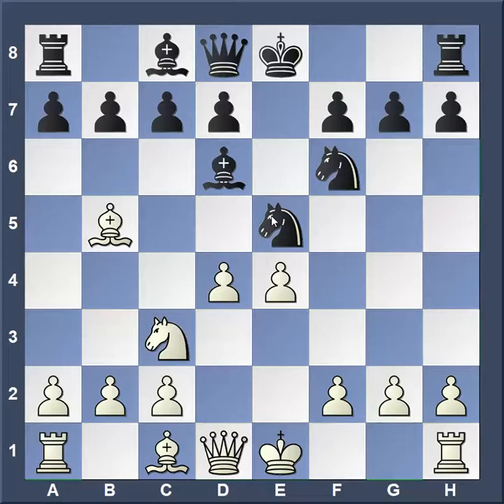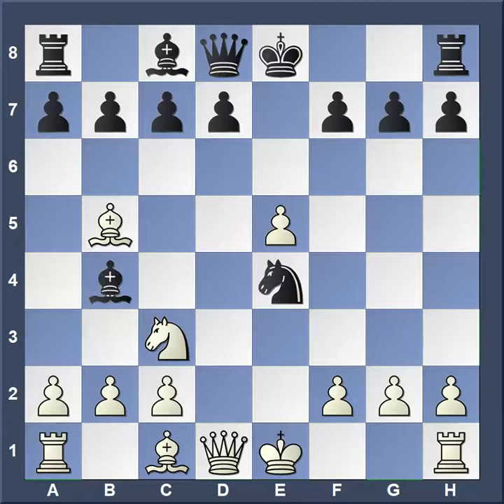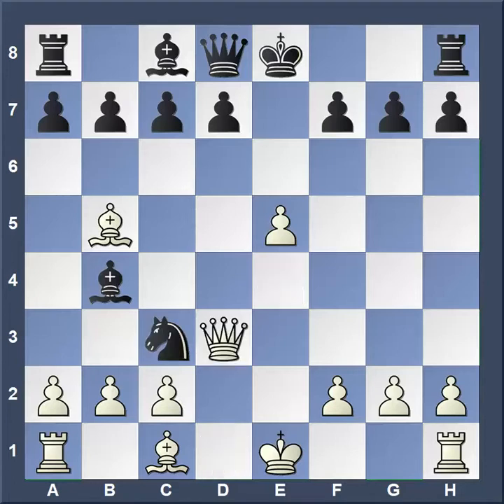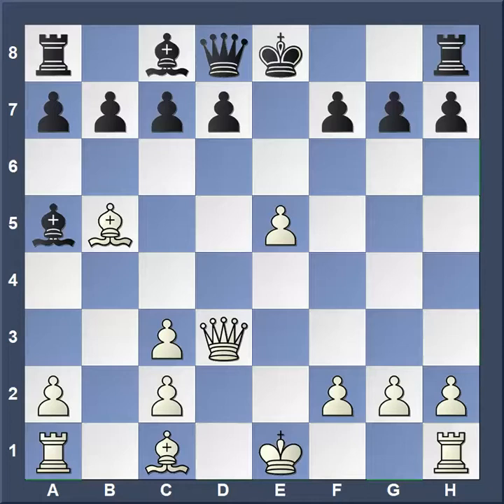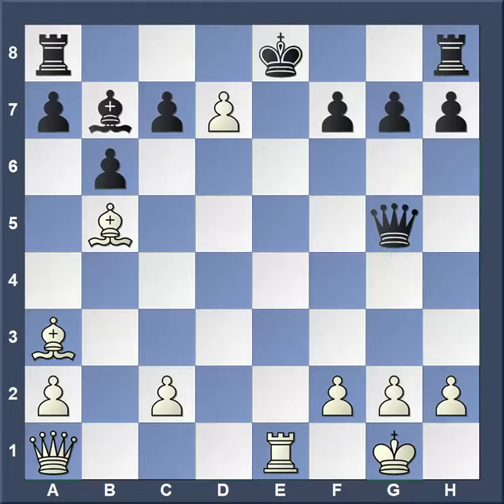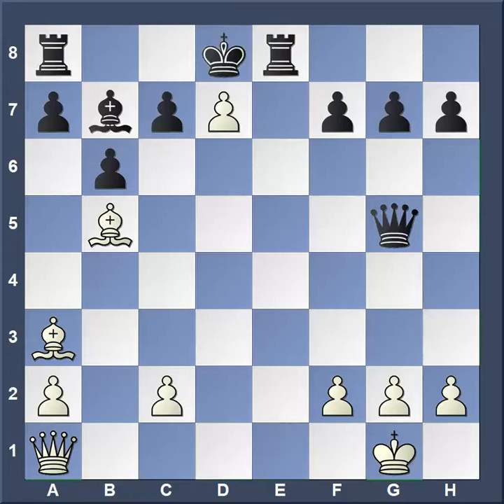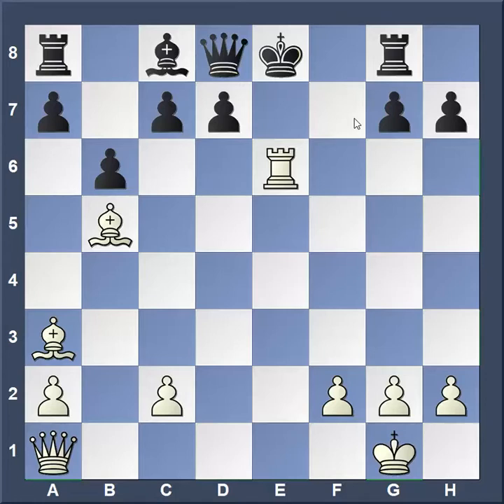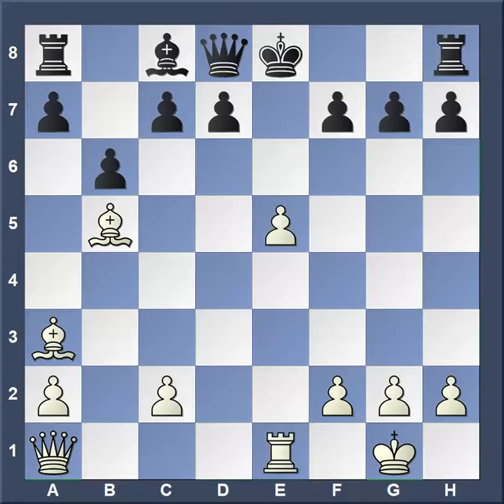Westchester Chess Academy Fall 2018 Week 7